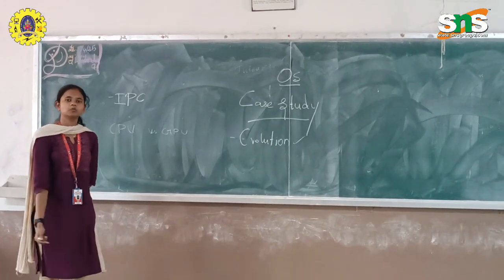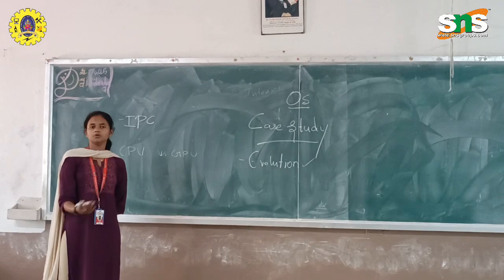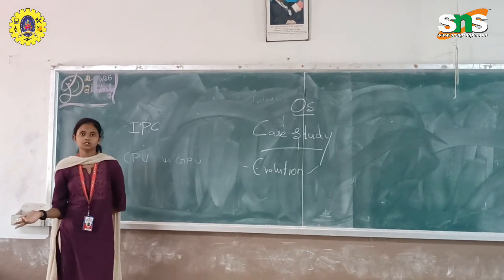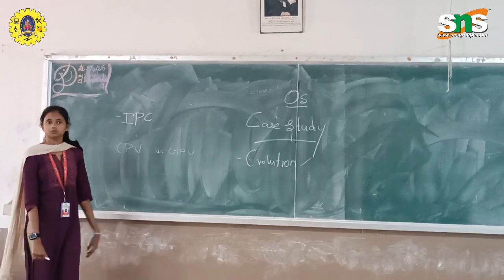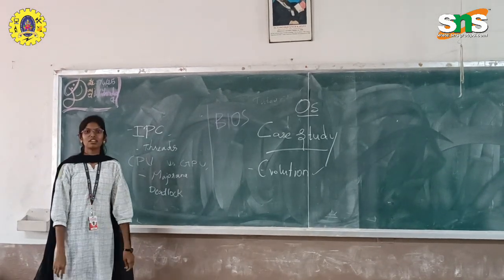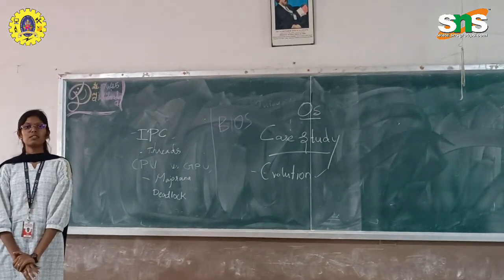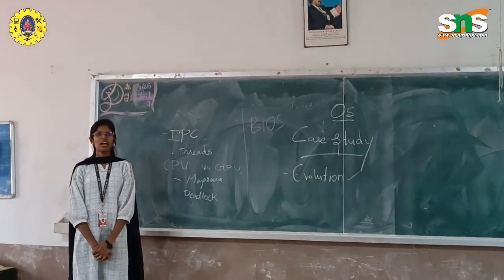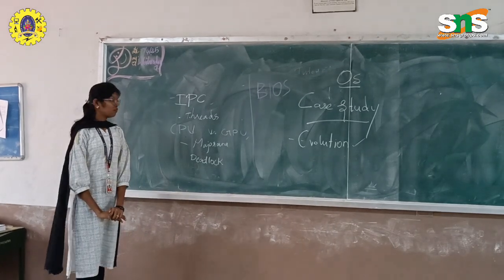Case Study - OS | Operating Systems | SNS Institutions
Core Features of a Case Study-Based Class

A case study-based class is an effective teaching approach that encourages learners to understand concepts through real-life examples rather than abstract theory. One of its core features is contextual learning, where students explore actual scenarios that reflect real challenges faced in industries or communities. This helps bridge the gap between classroom knowledge and practical application.

Another important feature is active participation. Instead of passively listening, students engage in discussion, debate, and problem-solving. They evaluate situations from multiple perspectives, identify key issues, and propose solutions. This interaction enhances critical thinking and exposes learners to diverse viewpoints.

A case study-based class also promotes analytical and decision-making skills. Students learn to interpret data, examine evidence, and assess the impact of various choices. By analysing causes and consequences, they develop the ability to make informed decisions under realistic conditions.

Collaboration is another vital component. Many case activities are conducted in groups, encouraging teamwork, communication, and negotiation skills. Students learn to share ideas, manage differing opinions, and collectively arrive at conclusions.

Additionally, this method fosters creativity and innovation. Case studies often present complex, open-ended problems with no single correct answer. This motivates learners to think creatively and explore alternative solutions.

Finally, case study-based classes ensure experiential learning, where students learn by doing. By simulating real-world situations, they gain confidence and readiness for professional environments.

In summary, a case study-based class provides a dynamic and engaging learning experience that builds critical thinking, collaboration, and practical problem-solving skills, preparing learners effectively for real-world challenges.